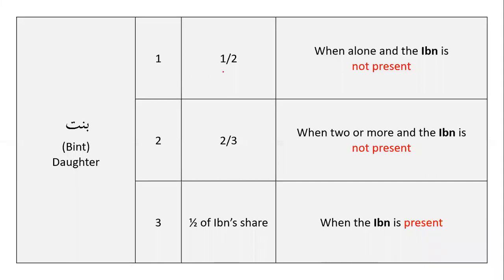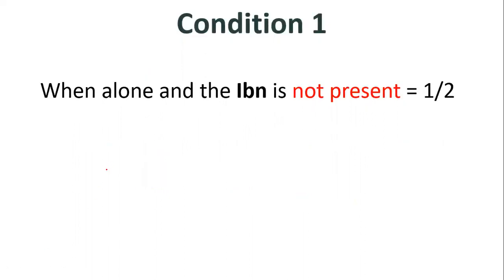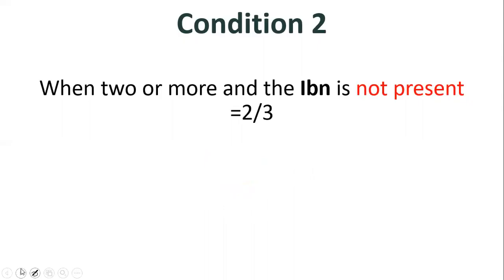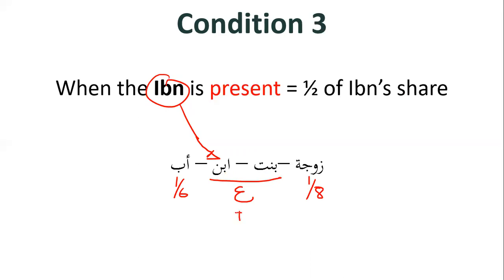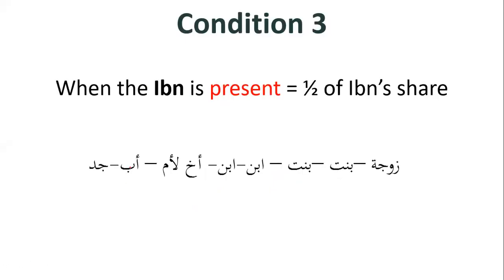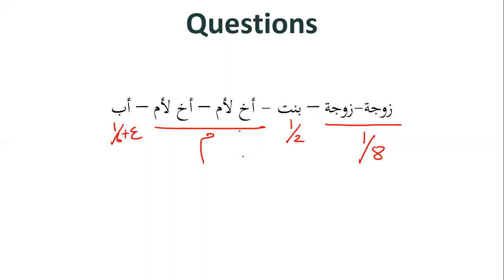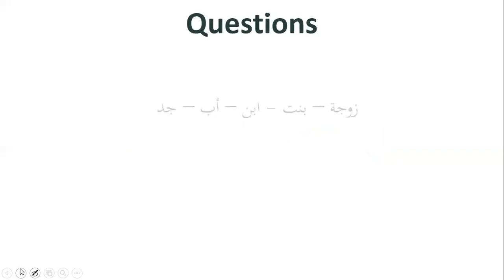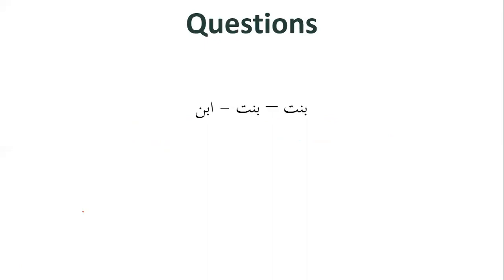Daughter بنت (Bint) - Heirs with fixed shares (ذوي الفروض) Lesson 7 - Islamic Inheritance Made Easy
Learn Islamic Inheritance with our online series where Shaykh Imran Afzal teaches us the principles of Islamic Inheritance  in a simple easy to understand lesson.

📝 Topic Covered in this lesson:
- بنت (Bint) Daughter
When alone and the Ibn is not present  = 1/2
- When two or more and the Ibn is not present =2/3
- When the Ibn is present = ½ of Ibn’s share